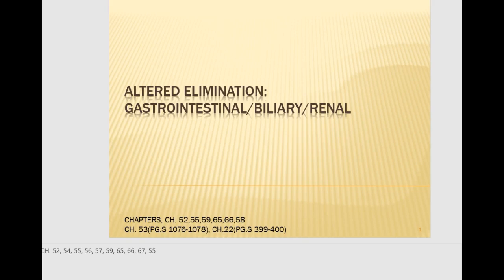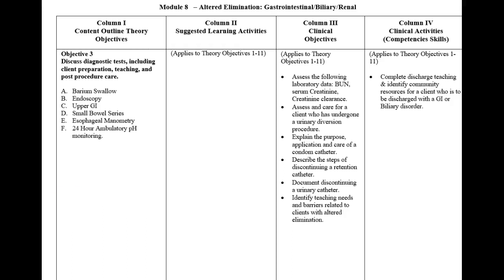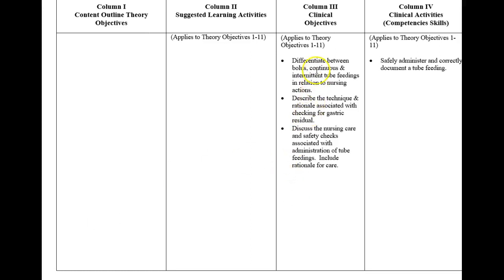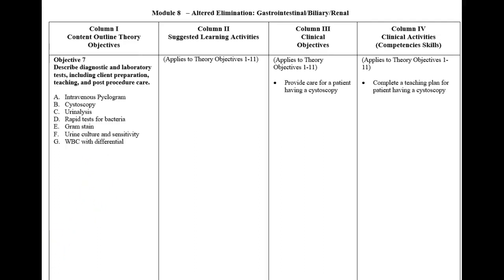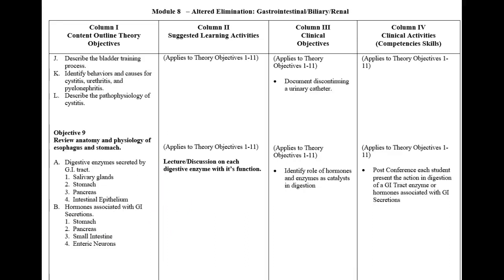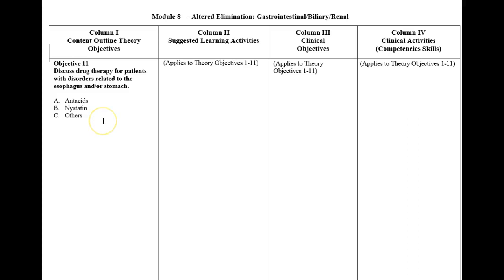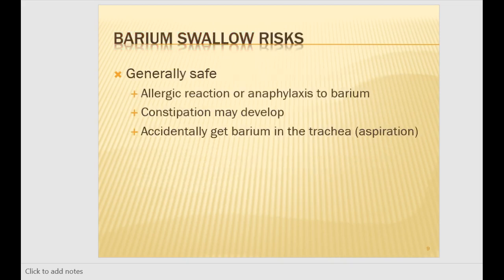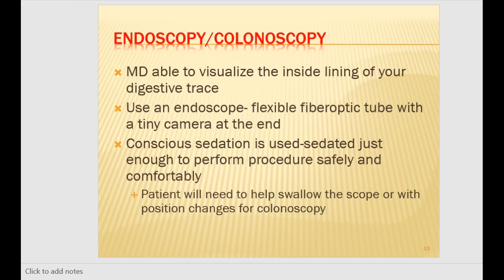GI LECTURE RECORDING MOD 8 PART 1